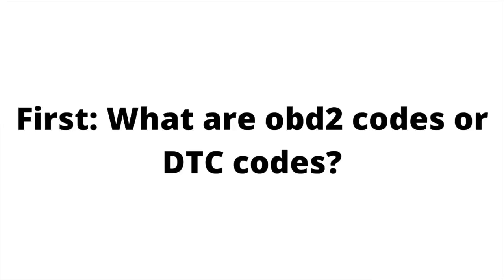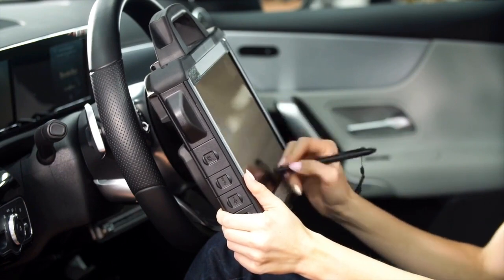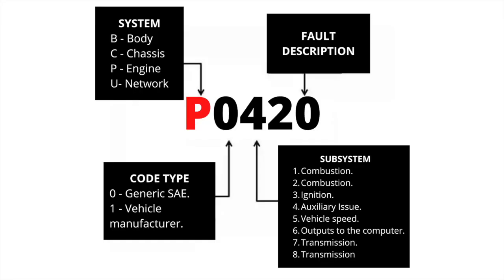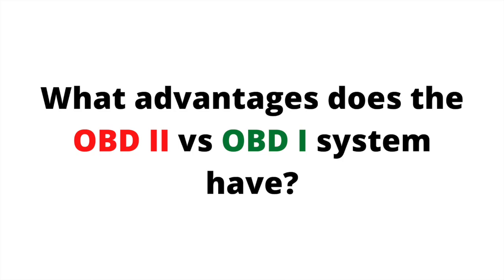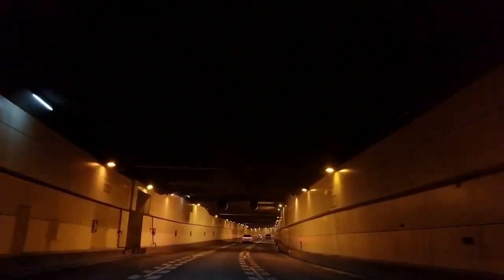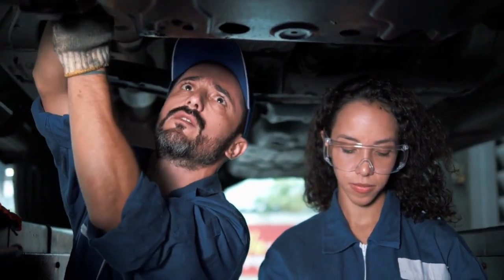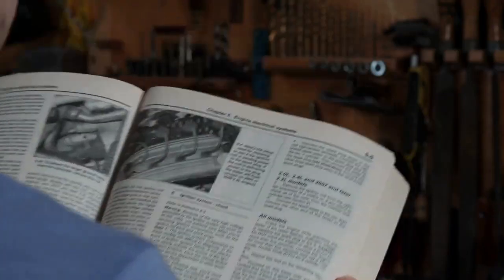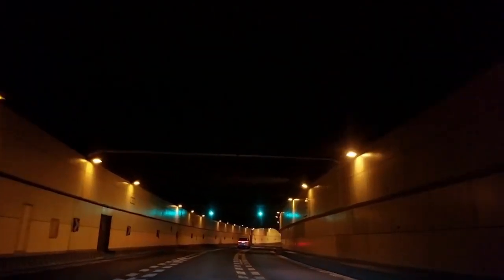🔥 DTC Codes: Frequent Questions【Definitive Guide 2025】🚗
0:18 First: What are obd2 codes or DTC codes?
0:38 What does a specific DTC code mean on a vehicle?
1:35 What is the difference between generic DTC codes and manufacturer-specific DTC codes?
2:30 How to get obd2 codes?
3:05 How to interpret OBD2 codes?
4:40 What do the letters in a DTC code mean?
5:22 What is the OBD protocol?
5:37 What is the OBDII protocol?
5:56 What is the EOBD protocol?
6:16 What is OBD1 and OBD2?
7:43 What advantages does the OBD II vs OBD I system have?
8:03 How many OBD2 codes are there?
8:31 How to erase obd2 codes without scanner?
9:09 What do permanent codes mean?
9:45 How many pins does the OBD2 connector have?
10:19 What cars have the OBD2 system?
10:53 What cars have the OBD system?
11:36 How do I know if my car is compatible with OBD2?
12:03 Tools to read and clear DTC codes on a vehicle
12:54 How does a DTC code affect vehicle performance?
13:53 What happens if a DTC code on a vehicle is ignored?